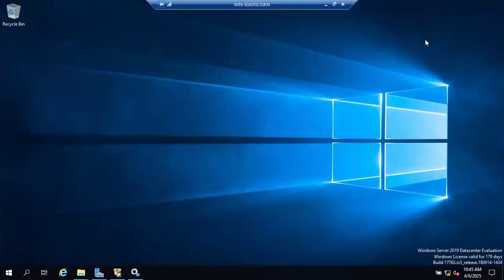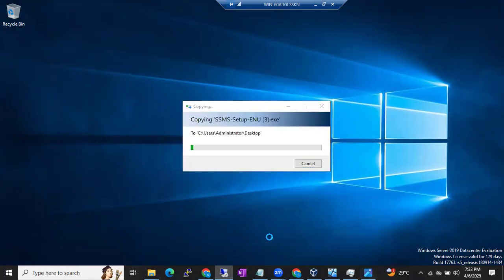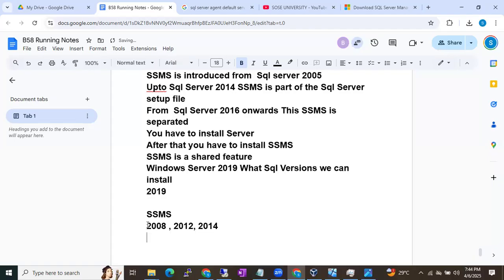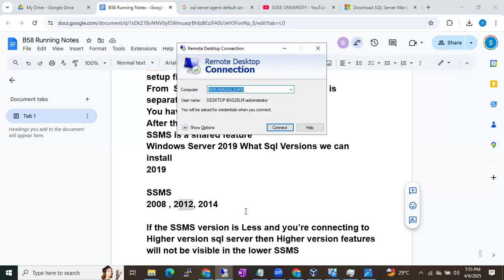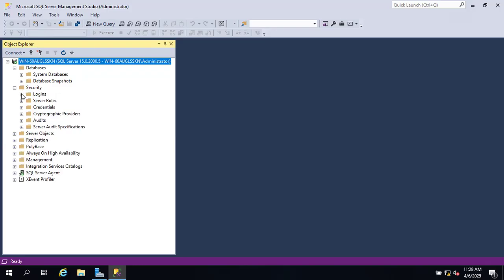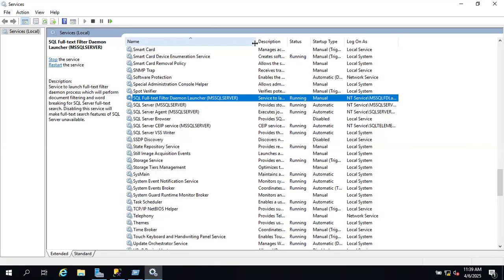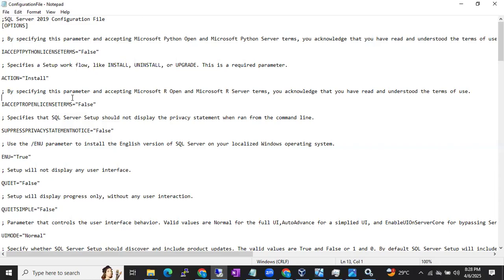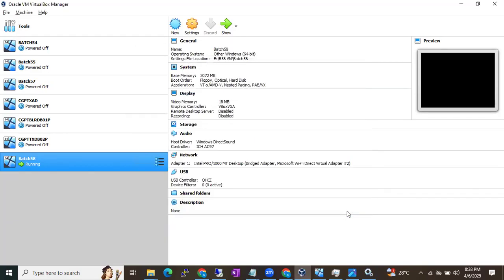Batch58 SqlDBA Class7 Discussion on Sql Services, Folders Created after Installation||+91 9902590140